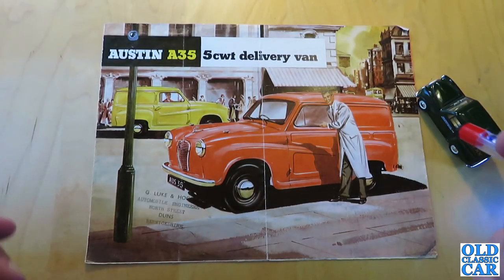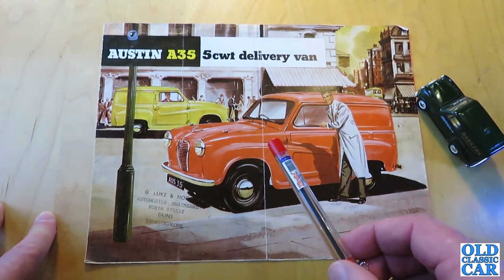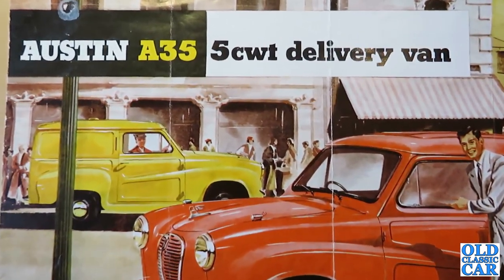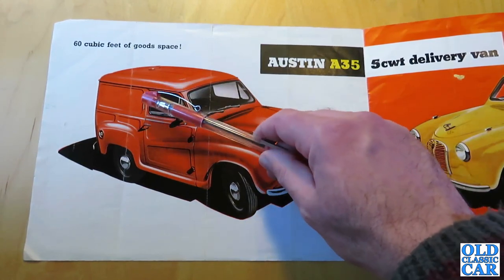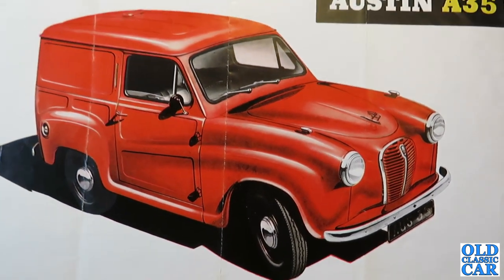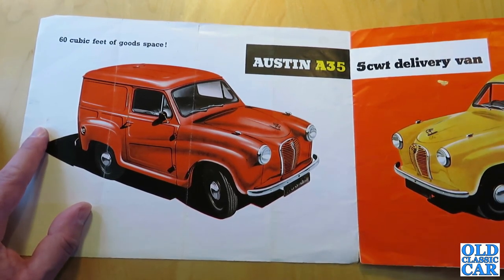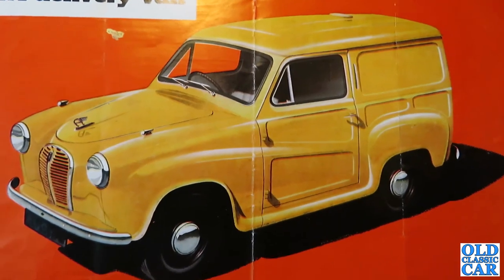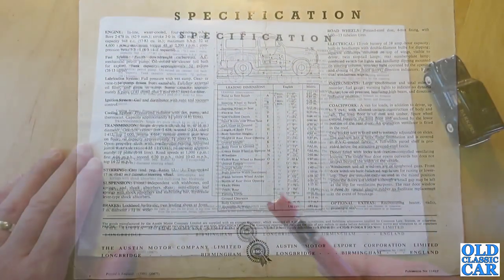A 1956 Austin A35 van brochure review, inc differences between AV5, AV6 & A-AV8 types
This brochure is for the 1956-on Austin A35 van, AV5 type, of 1956 onwards. It replaced the outgoing A30 van, and through various revisions continued in production alongside the similarly-powered A40 Farina saloons, until early in 1968 (the A35 saloon having long since gone out of production).
In all, there were three (well, four...) key versions of the A35 van during its production run, beginning with the AV5, then the AV6, and finally the A-AV8 which was available with two engine choices. The differences between the different vans are described in this video.
A number of uploads relating to classic vans, in particular classic British vans, are now on this channel, so please see the full list of vids part of